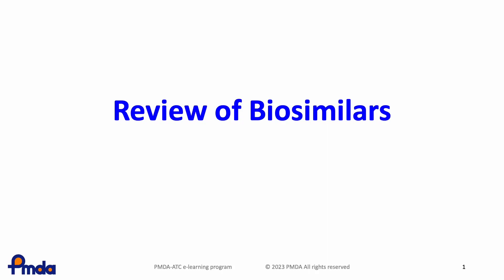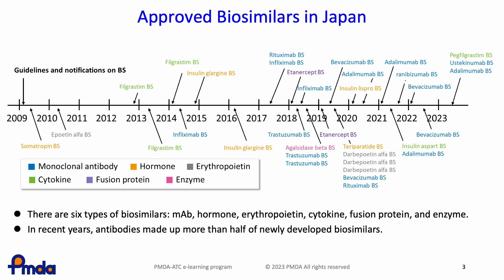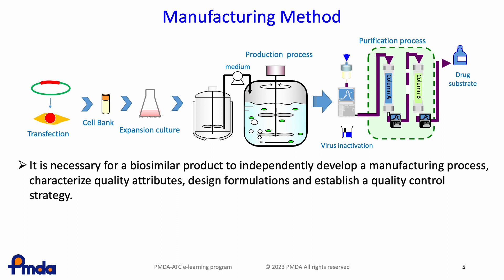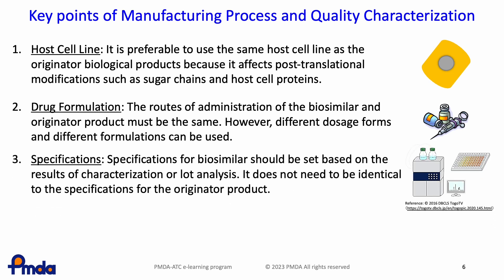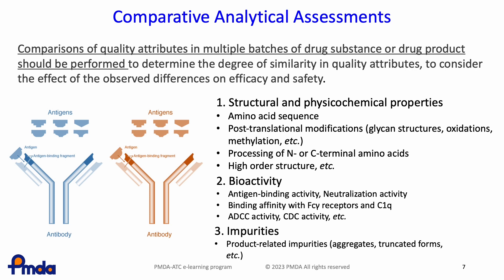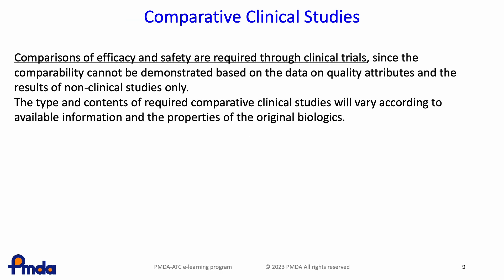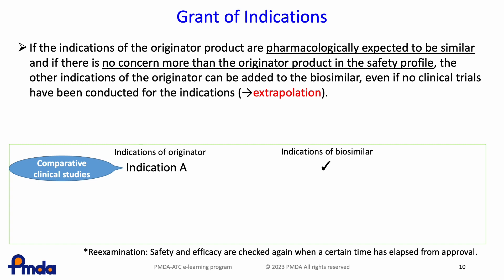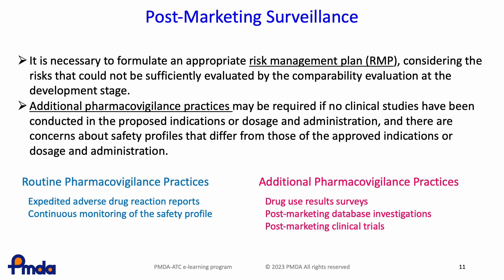(Review) Review of Biosimilar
Biosimilar needs to be comparable to an already approved biotechnology-derived drug product in regard to quality, safety and efficacy. This video explains the definition, manufacturing process, studies and assessment required for the approval.

・Guideline for Ensuring Quality, Safety, and Efficacy of Biosimilars February 4, 2020　PSEHD/PED Notification No. 0204-1:
・Questions and Answers (Q&A) on Guideline for Ensuring the Quality, Safety, and Efficacy of BiosimilarsJanuary 25, 2024、PSB/PED Administrative Notice: